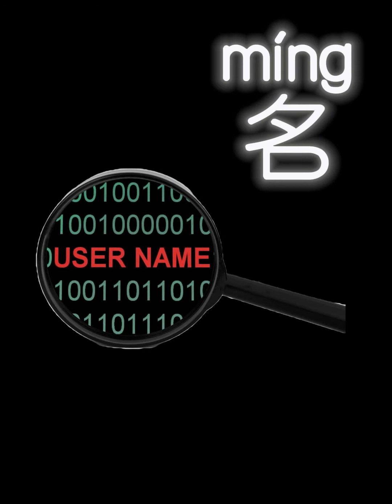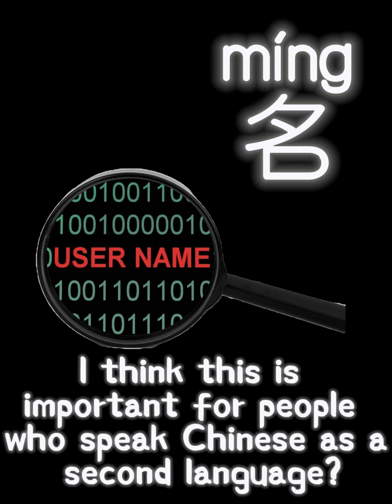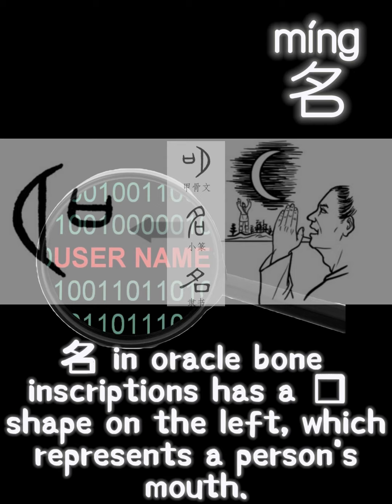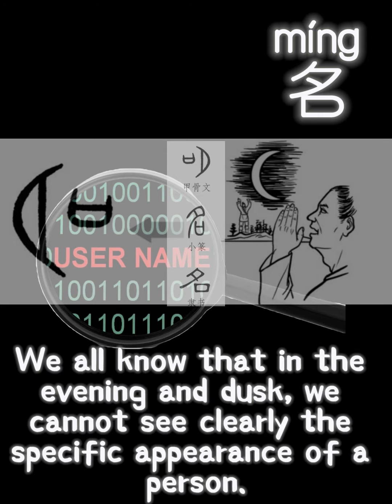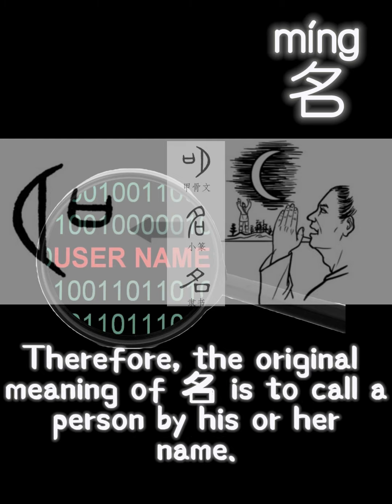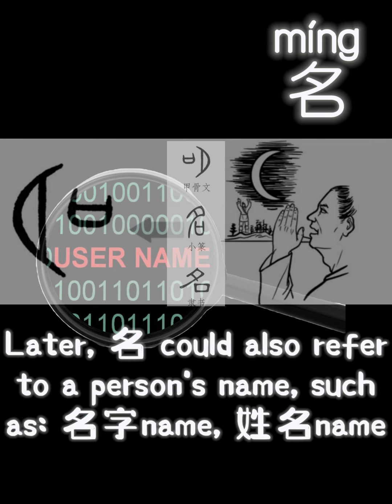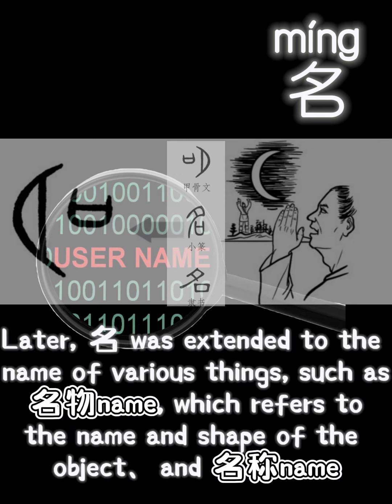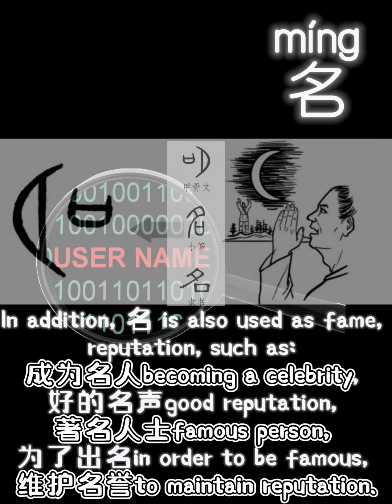「名míng」Understanding characters is like eating different foods!You won’t know until you eat them~SUB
Hi, friends who are learning Chinese!
I have prepared elementary Chinese Course for you. In this course,  each week you will receive a detailed and private teaching video link, a learning situation questionnaire(Sometimes they are presented in the form of games, so that you can feel more fun and interesting in the process of learning Chinese.),  and one hour of face-to-face reinforcement learning.
At the same time, I have also provided our members with more detailed audios and videos lists about characters, words and commonly used phrases, which will help you better master Chinese courses and programs in different ways! These contents are only available to course and program members.
Besides, I usually post some very interesting videos on learning Chinese characters, words and some common phrases and sentences on my YouTube, Instagram and Facebook. These very interesting contents can help you better understand and strengthen your memory of Chinese vocabulary.

What are you waiting for? Hurry up and join my beginner Chinese course and start your new, interesting and fun Chinese journey!

Best regards
Xiatian